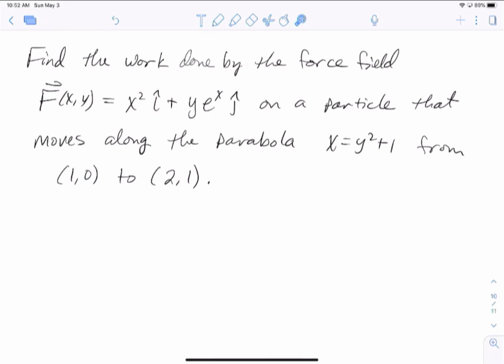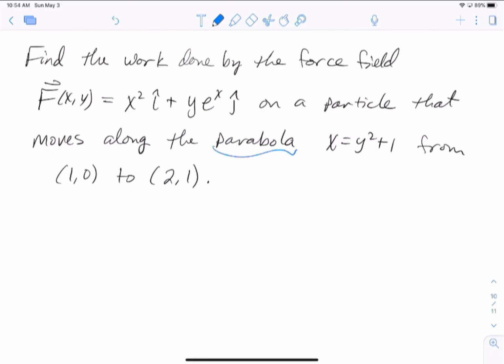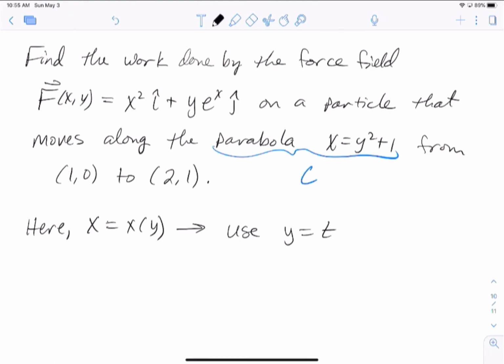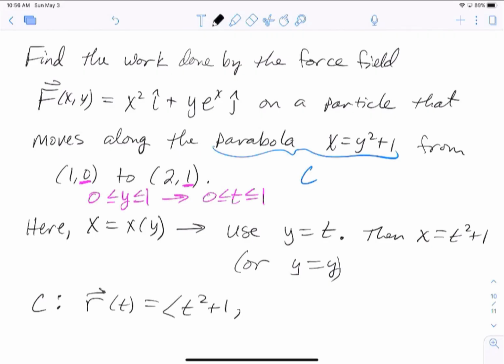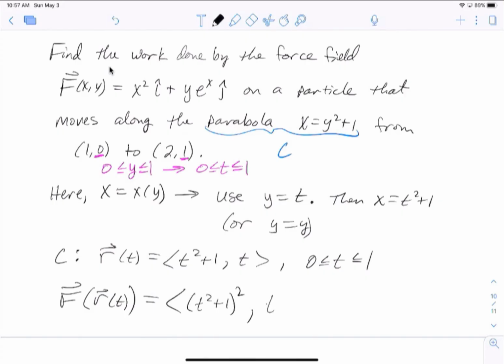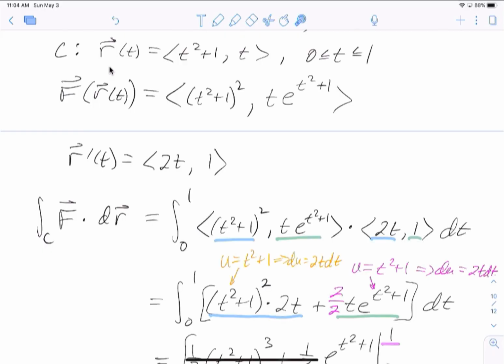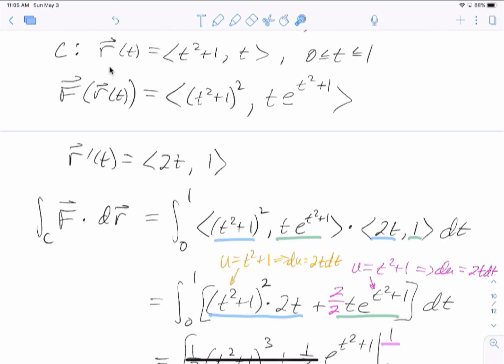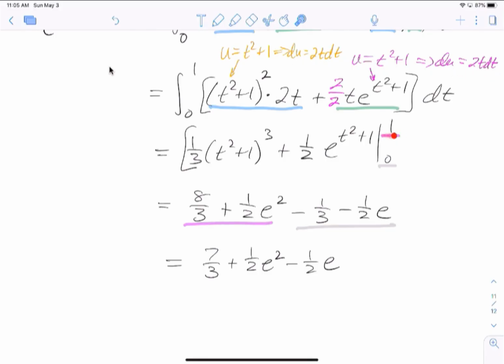Practice: Work Done by a Force Field | Multivariable Calculus (16.2f)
A worked example finding the work done by a force field on a particle moving along a curve.